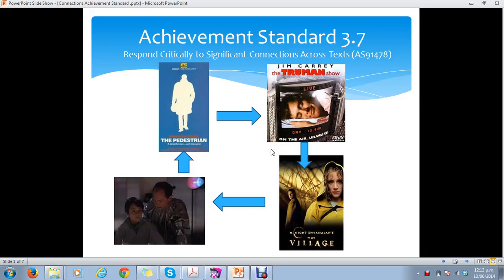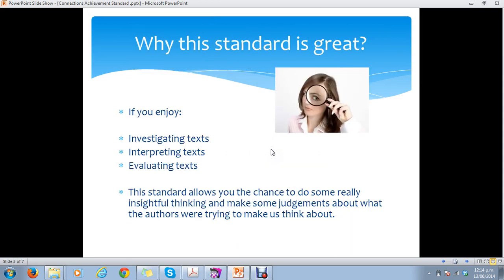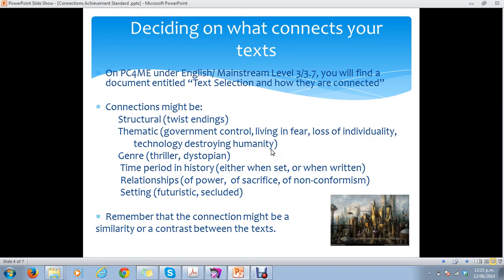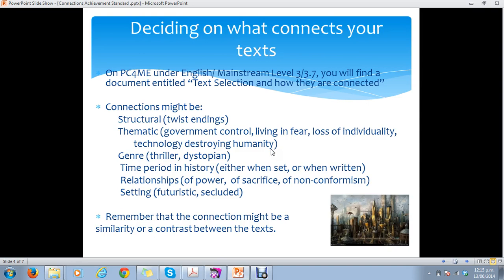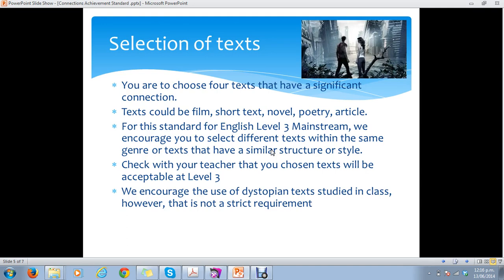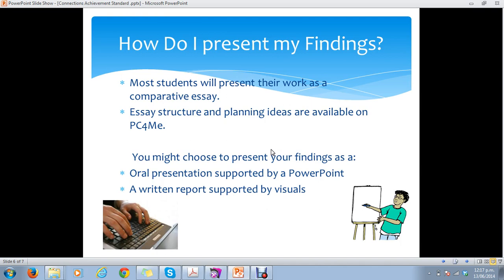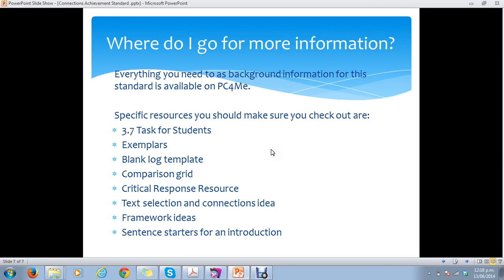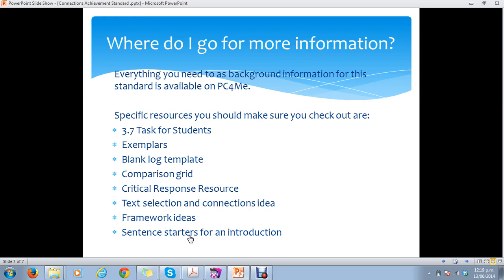ENGLISH: Instructions for Achievement Standard 3 7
3.7 asks you to look at connections across texts. This video has some handy tips for what you need to do from the Paraparaumu College English Department.